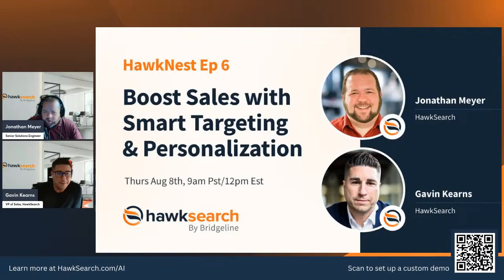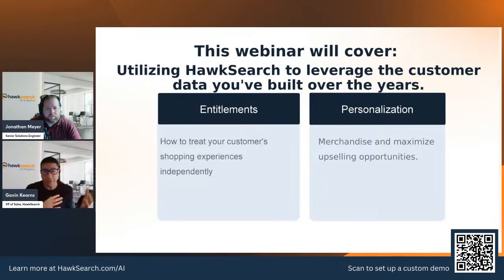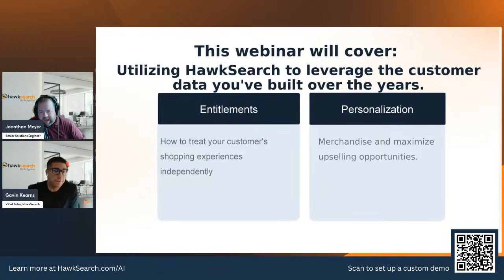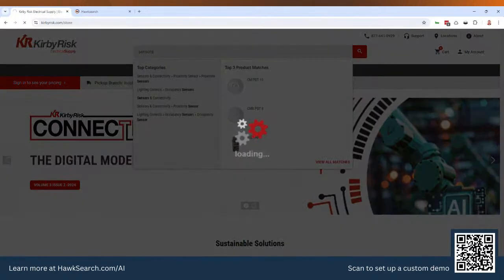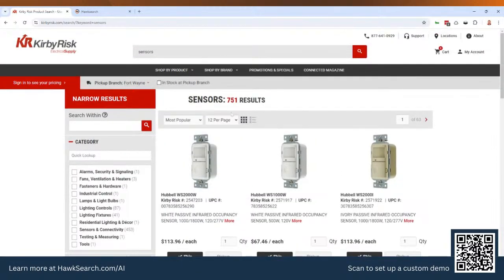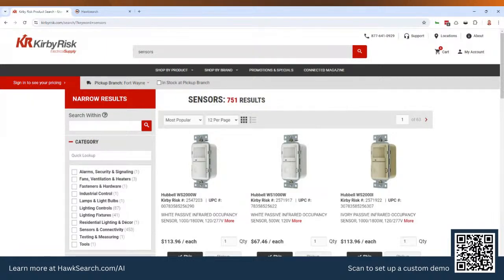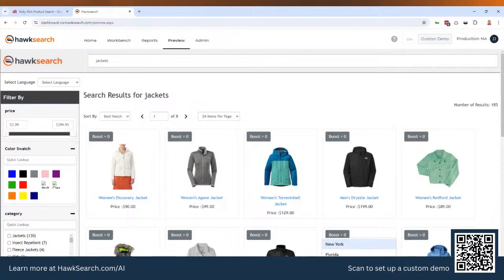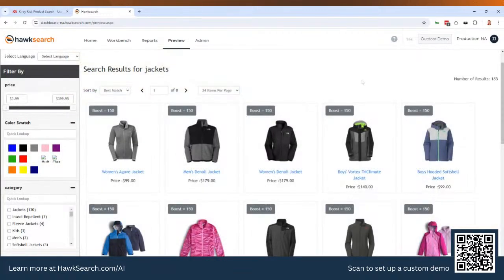Boost Sales with Smart Targeting & Personalization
Join HawkSearch’s Gavin Kearns, VP of Sales, and Jonathan Meyer, Senior Solutions Engineer, for the next installment of our HawkNest webinar series. Each 15-minute, bite-sized episode is designed to help you optimize your tech stack with HawkSearch and drive your business forward.

In this episode, we'll dive into the most pressing data challenges faced by retailers.

Key takeaways will include:

Customer Entitlements & Visitor Targeting:

• Learn how to treat your customers and their shopping experiences independently, using personalization to drive revenue growth.
• Explore measurement conversion and how advanced data perspectives can enhance targeting strategies.
• Understand how to leverage customer data for advanced feature sets, store locations, and personalized recommendations.

Personalization:

• Discover how to create highly personalized shopping experiences with HawkSearch.
• Learn about personalization demos.
• Gain insights into using customer data for tailored recommendations and maximizing upselling opportunities.

Don't miss this opportunity to gain actionable insights and tools to transform your customer data into strengths with HawkSearch. Register now and take the next step in mastering visitor targeting, customer entitlements, and personalization!